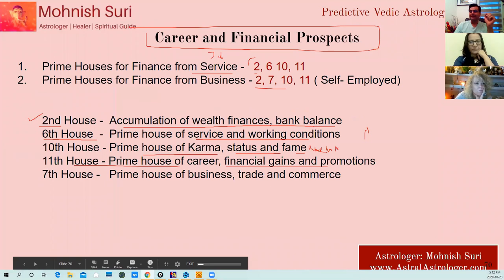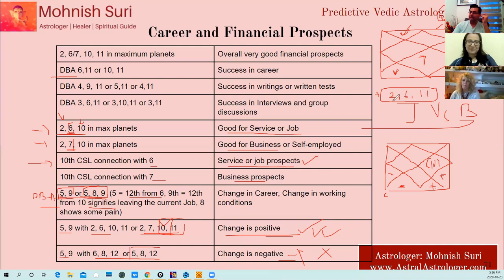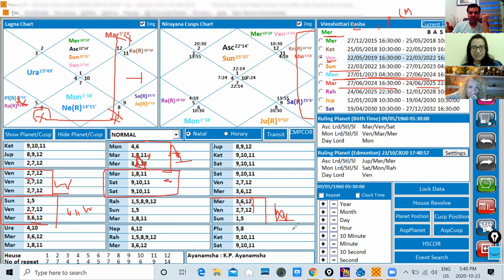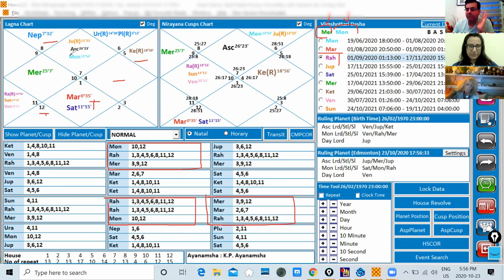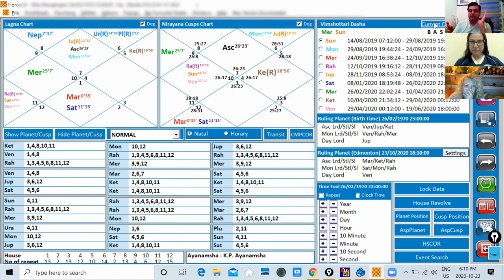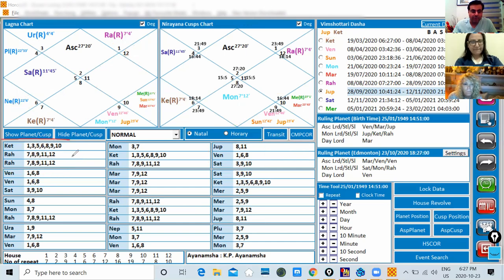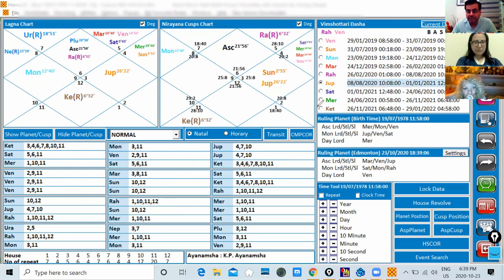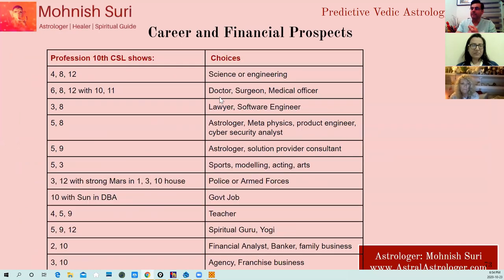Episode 27 : Learn Vedic Astrology : How To See Career, Finance And Relationship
In this video Astrologer Mohnish presents his Class Lecture on how to predict career, finance and relationships using the rules of predictive vedic astrology. How these five rules can help predict any event of your life. Very Powerful and Accurate Technique.

Astrologer Mohnish is the most prestigious and accurate predictive astrologer in North America. His astrological guidance is based on several years of research in vedic astrology. Mohnish can provide most astonishing and scientifically correct prediction about your life events.